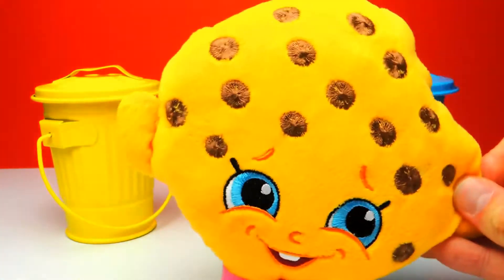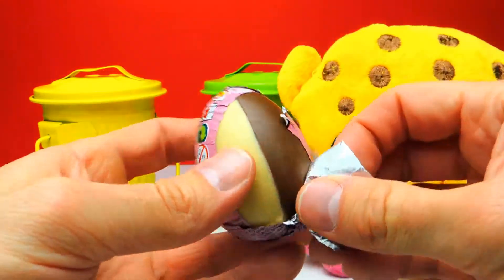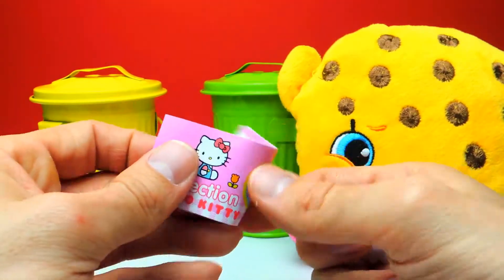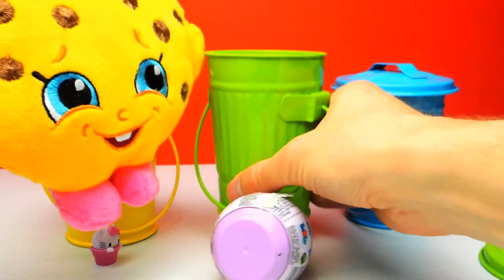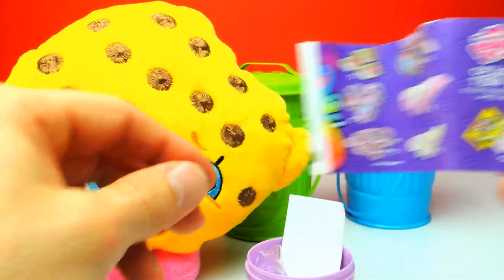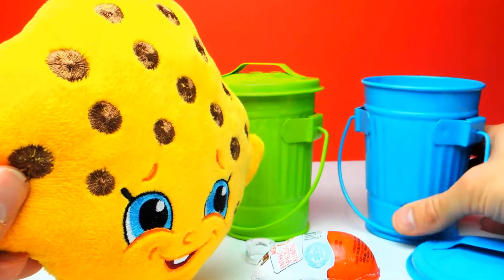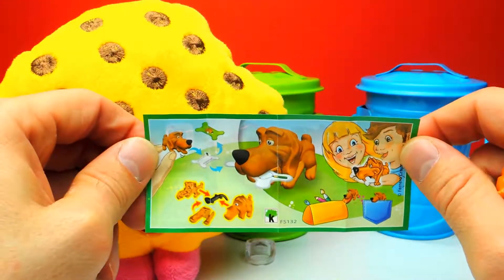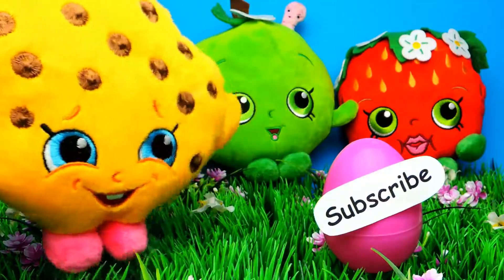SHOPKINS My Little Pony MLP and Hello Kitty Surprise Eggs Opening for Girls